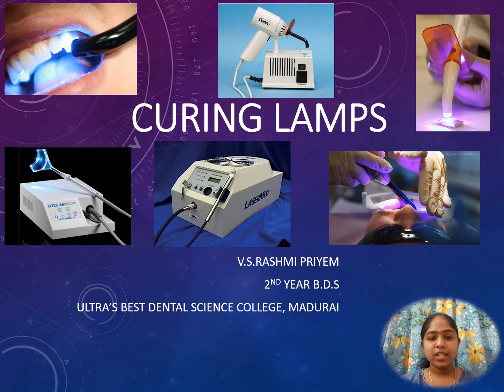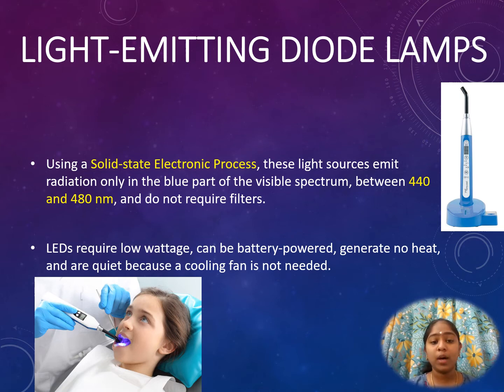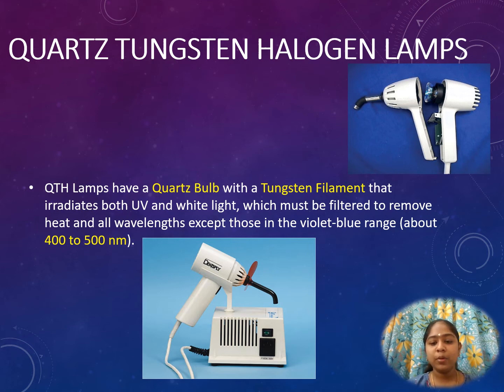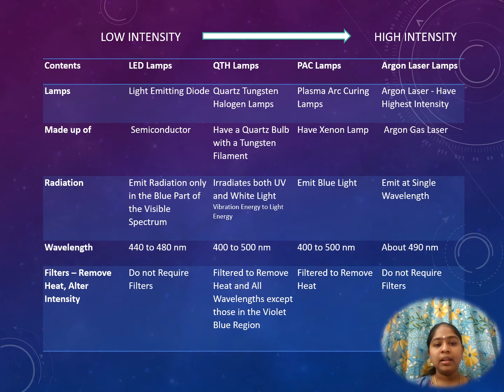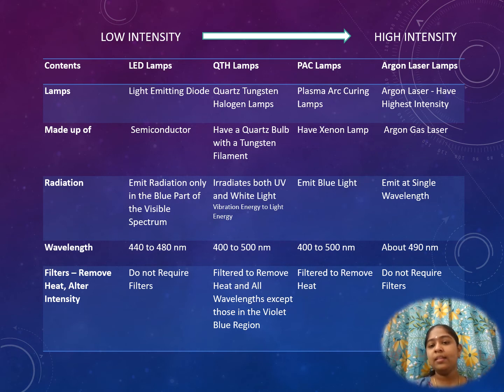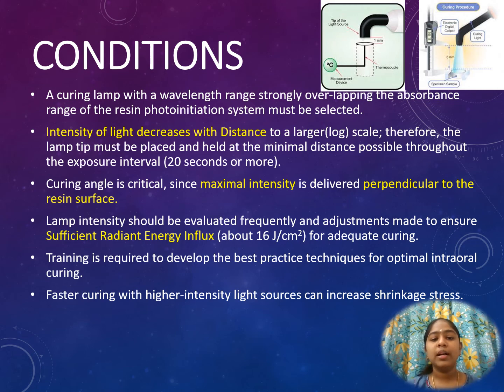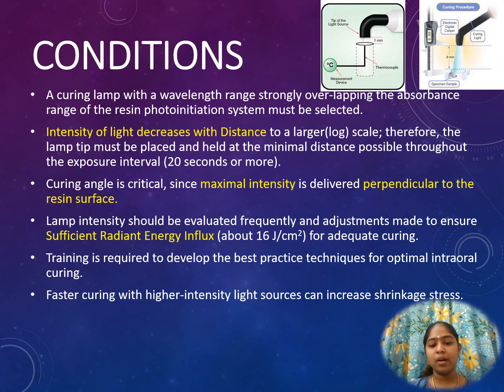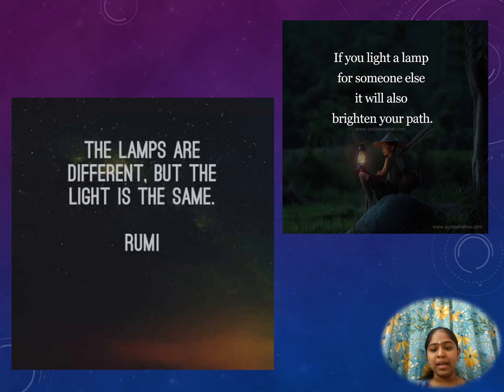Curing Lamps in Dentistry | LED | Quartz Tungsten Halogen | Plasma Arc | Argon Laser | Comparison